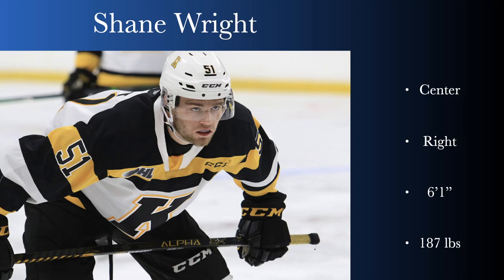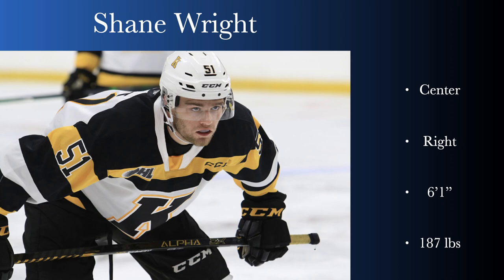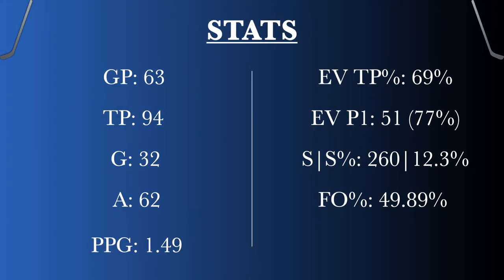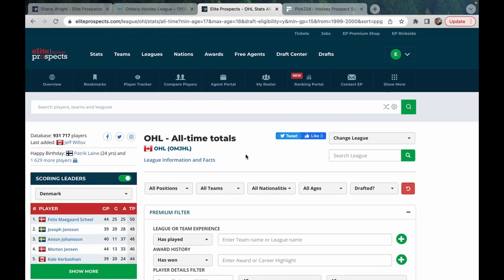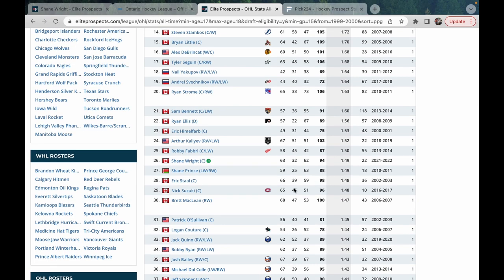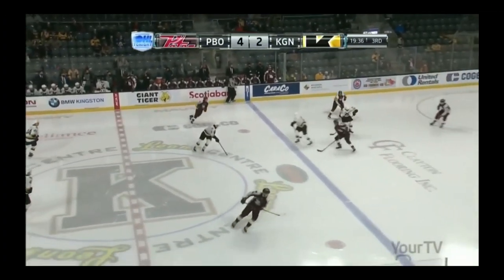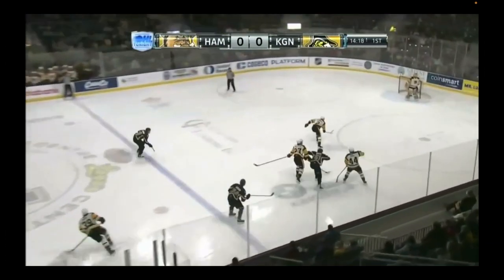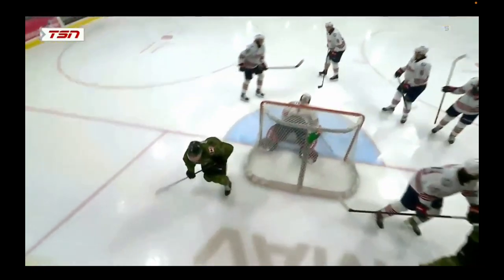Shane Wright scouting report.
A quick video analysis of Shane Wright's game.